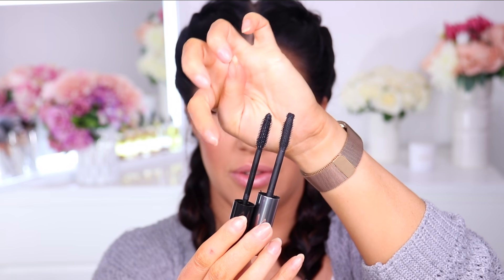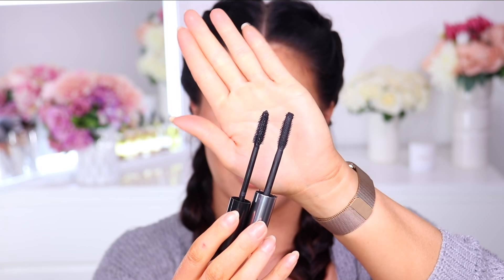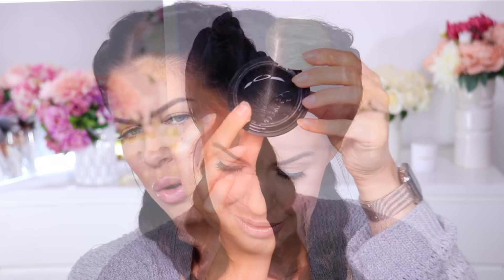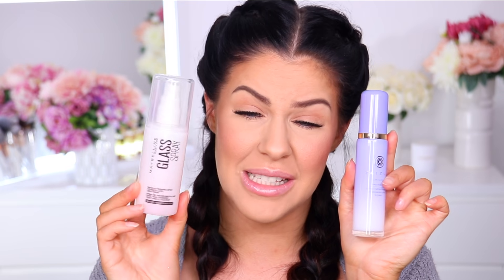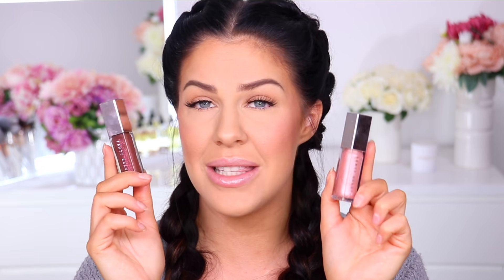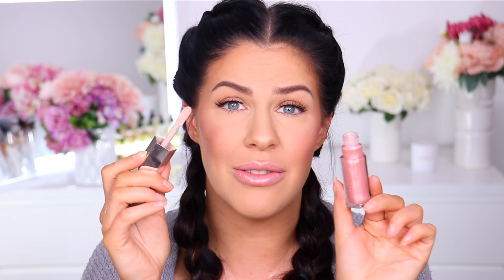5 AMAZING MAKEUP DUPES YOU NEED TO TRY!!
PRODUCTS USED
Benefit They're Real Mascara
Revlon So Fierce Mascara

Urban Decay Naked Reloaded Eyeshadow Palette
Maybelline Nudes of New York Eyeshadow Palette

Illamasqua Hydra Veil Primer
NYX Bare With Me Jelly Primer

Tatcha Luminous Dewy Skin Mist
Maybelline Glass Finishing Spray

Fenty Gloss Bomb
Maybelline Lifter Gloss